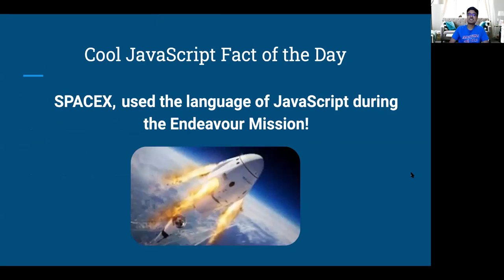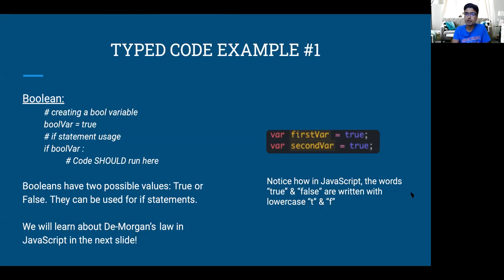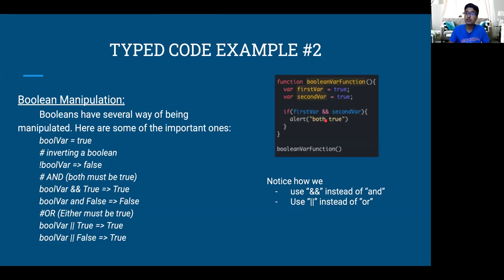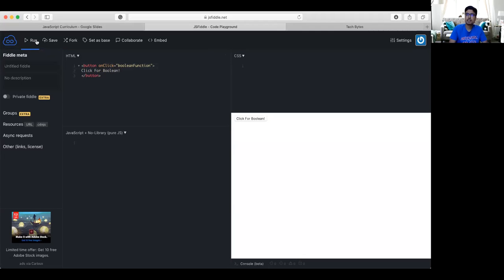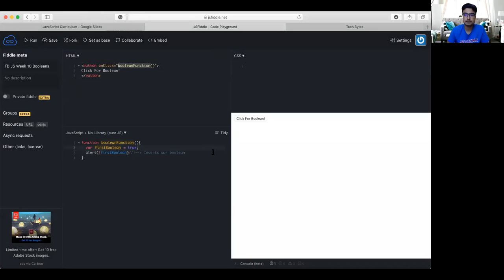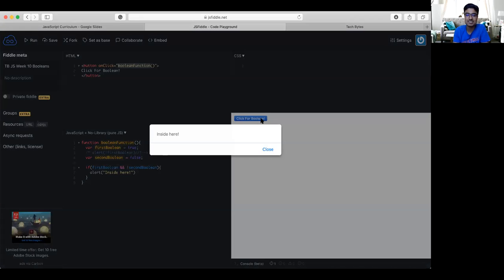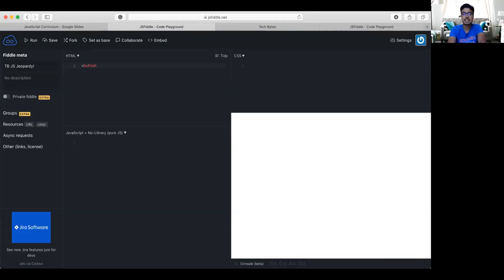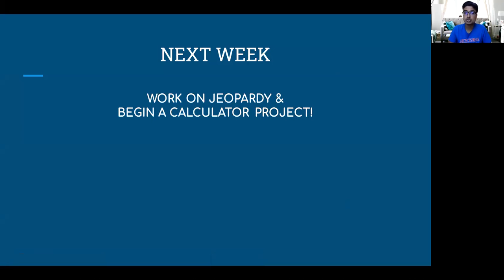Tech Bytes: Web Development - Week 2 [JavaScript Week 10]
Tech Bytes: Web Development is an extension of the Tech Bytes: JavaScript programs from June and July. This class will dive deeper into learning how to make useable projects on your browser and advancing your knowledge of HTML, CSS and JavaScript. We will learn more about functions and how to use them with HTML, making projects like a web calculator or improving a website.